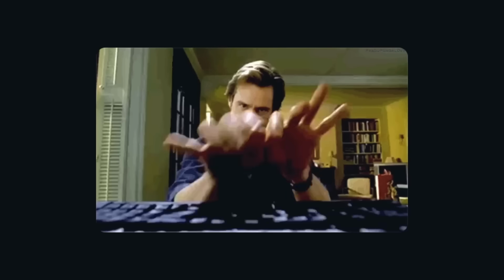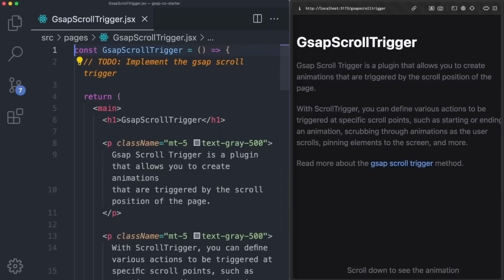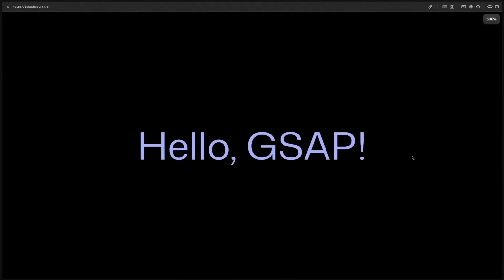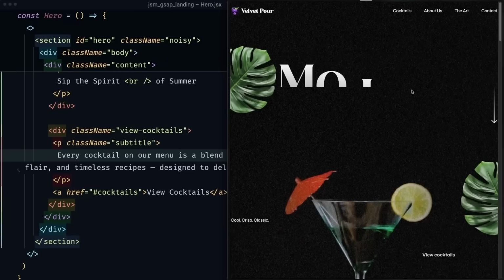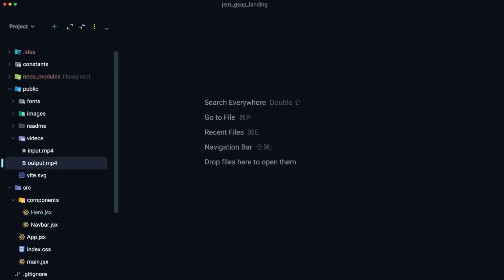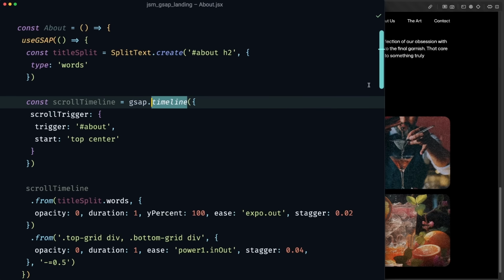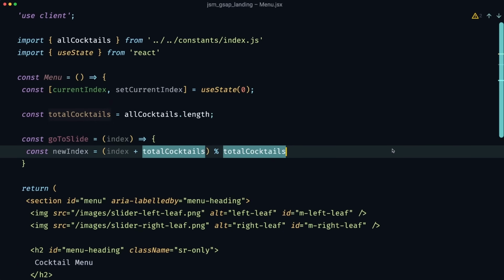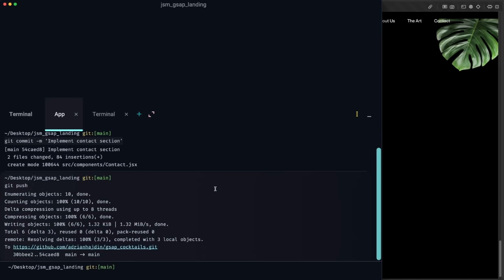Master Web Animations in 2 Hours | Build an Awwwards-Level Website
In this GSAP Crash Course, you'll learn how to build an immersive cocktail website with scroll-synced video playback and cinematic animations. We'll use React and TailwindCSS to bring the experience to life, making it the perfect project to level up your frontend animation skills.

Time Stamps:
00:00:00 — Introduction
00:03:23 — GSAP Workshop
00:30:52 — Project Showcase
00:32:06 — App Setup
00:46:52 — Navbar
00:59:07 — Hero Layout
01:12:10 — GSAP Hero Video Animation
01:26:08 — Cocktails Section
01:36:15 — About Section
01:46:25 — Art Section
01:58:10 — Menu Section
02:17:35 — Contact Section